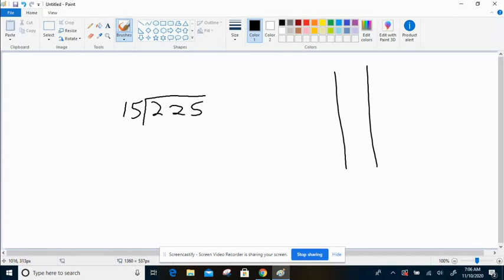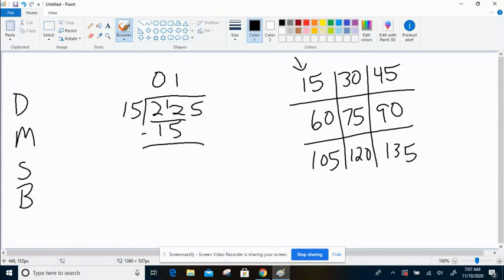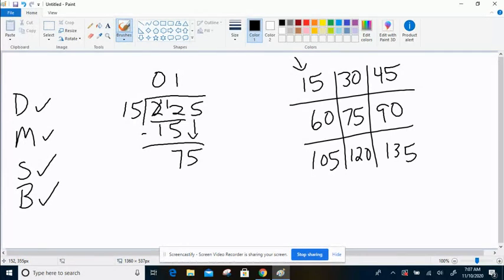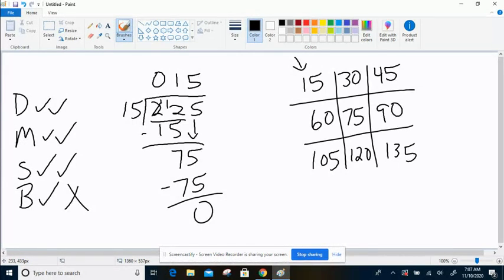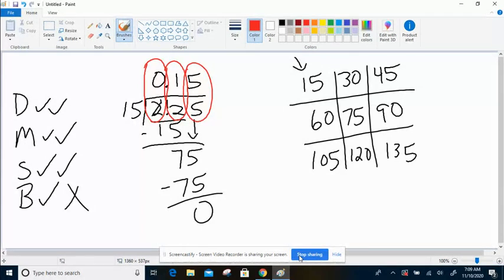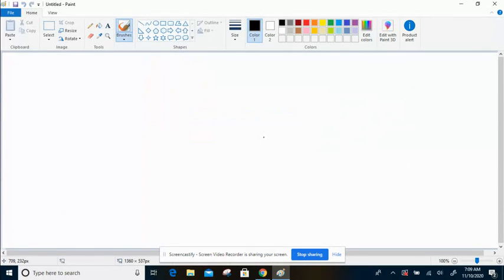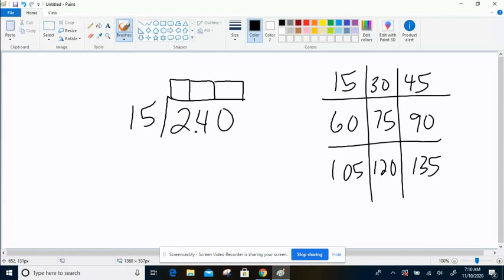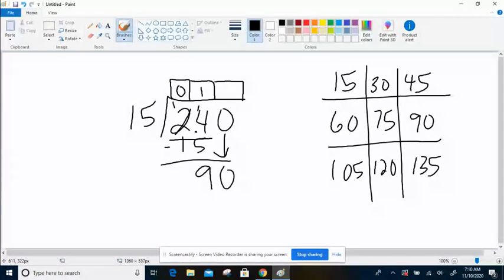Dividing with a Decimal in the Dividend